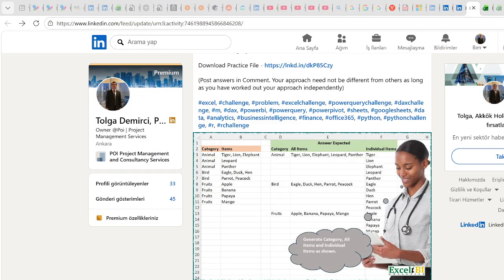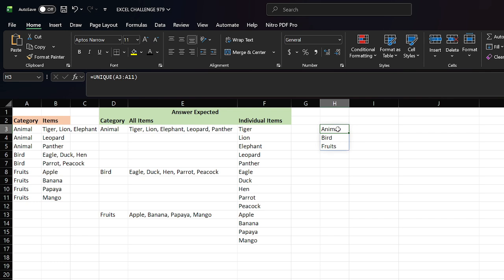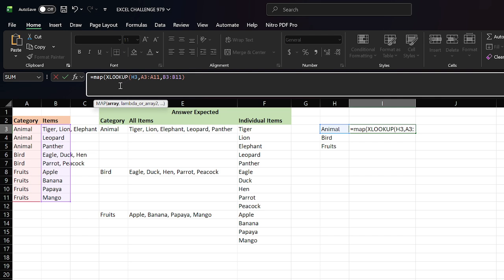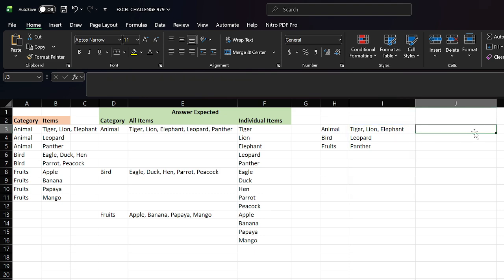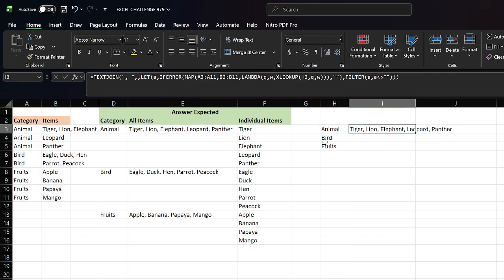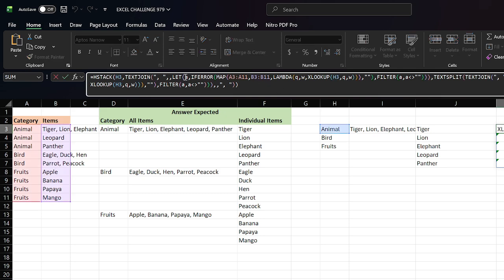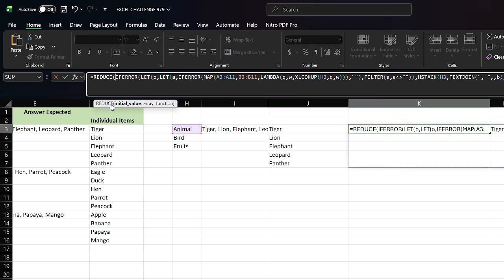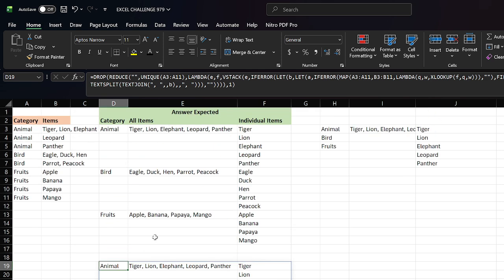EXCEL BI's EXCEL CHALLENGE 979